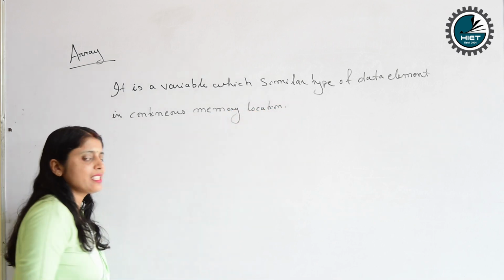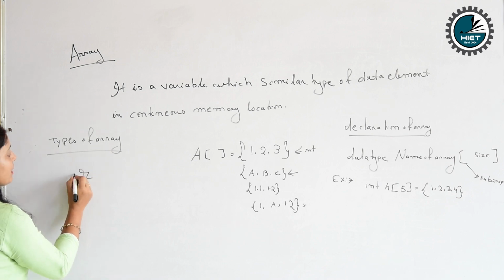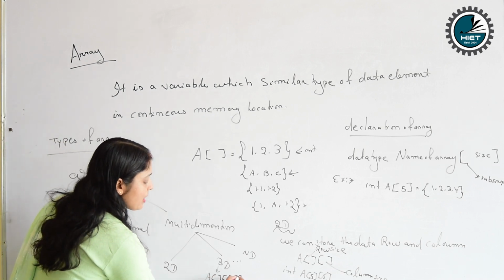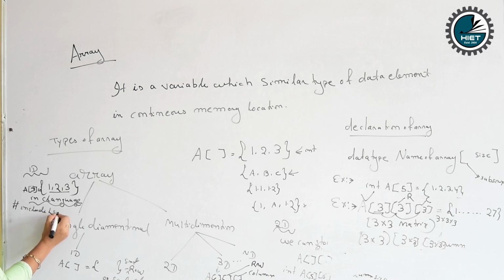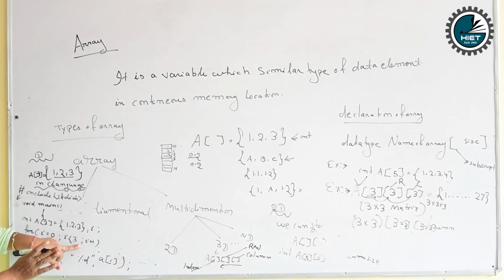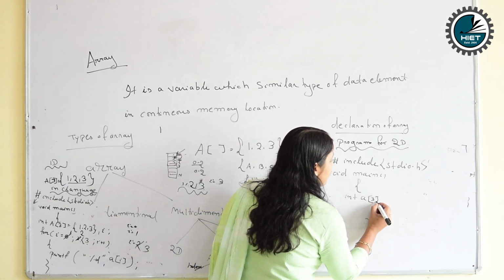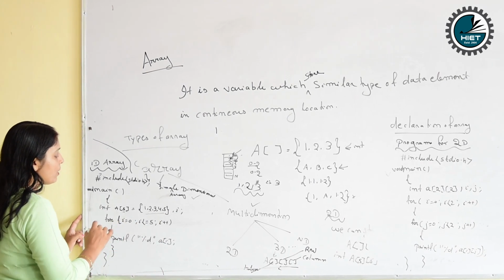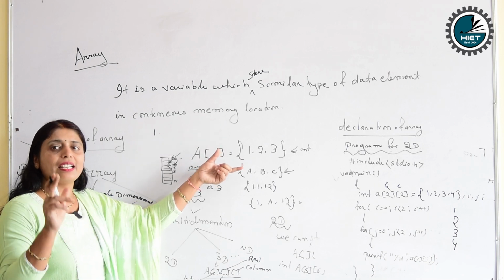Data Structure | B.TECH | Unit - 1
In this video you will learn:
Introduction to array using C programming
CSE Department